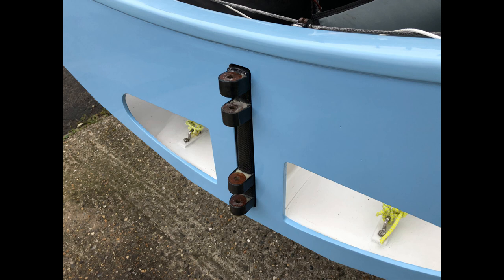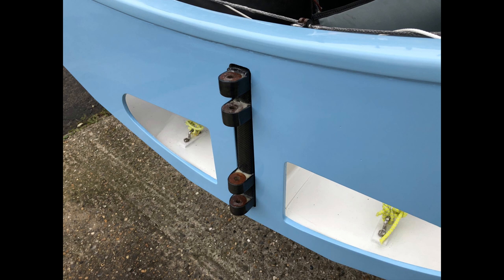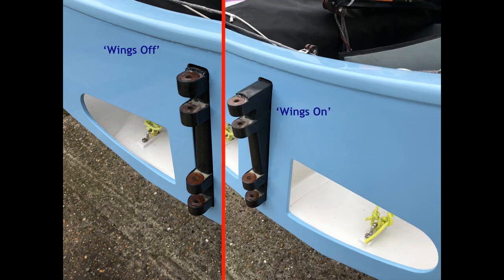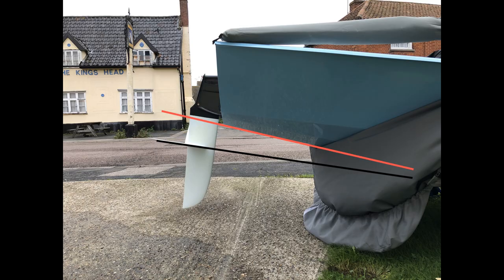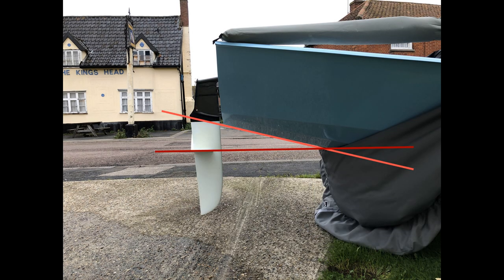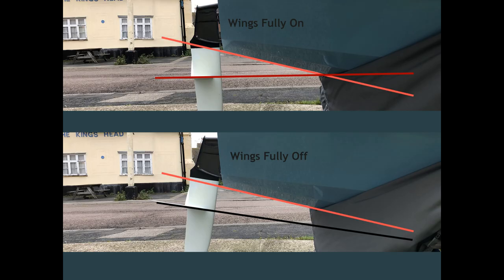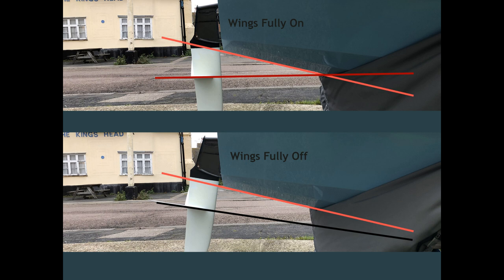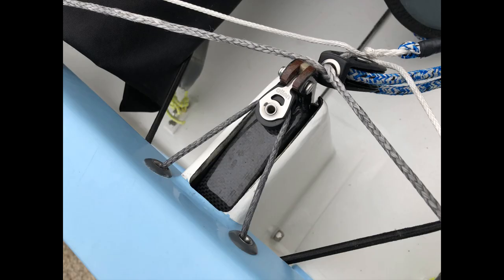National 12 T-Foil Rudder Adjustment Overview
A short video showing the system used to adjust the angle of our T Foil Rudder on our 'Dead Cat Bounce' National 12.

This National 12 was built by Simon Hipkin Boats as is a '4 Plank' DCB, based on the original lines by Jo Richards, modified by Keith Callaghan.